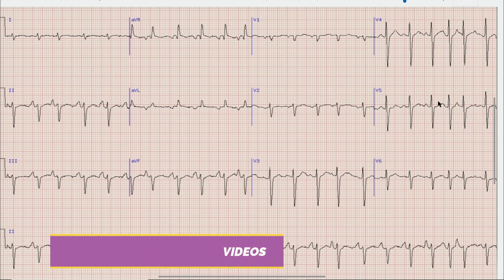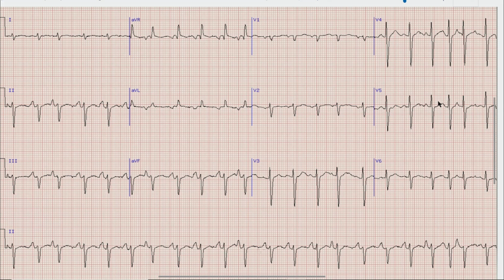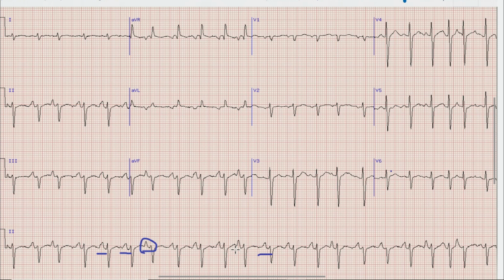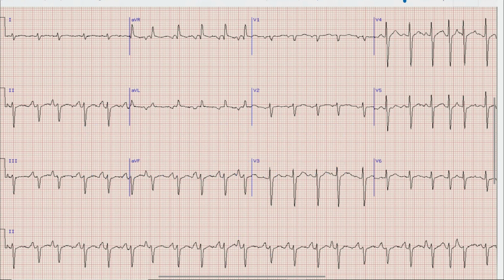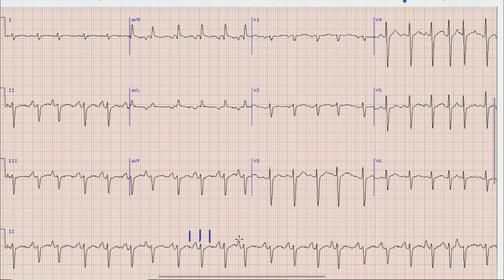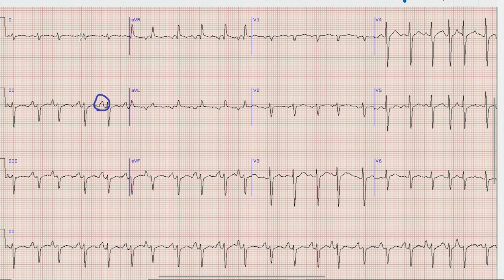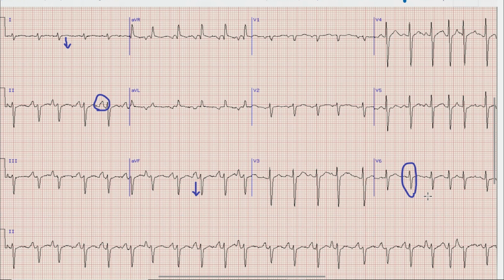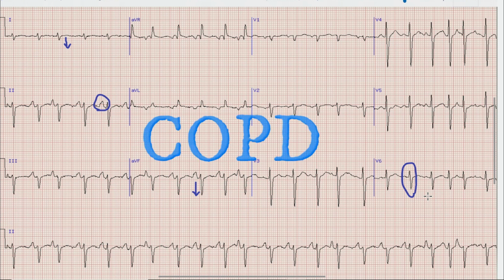ECG MADE EASY CASE 39| EKG| ELECTROCARDIOGRAM| EDUCATIONAL VIDEO